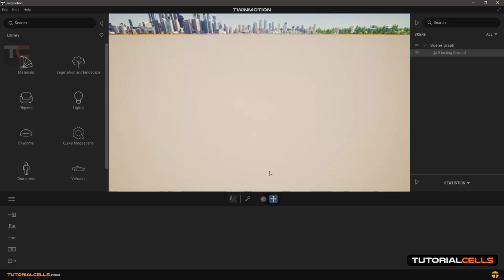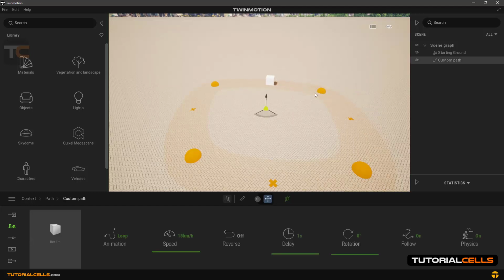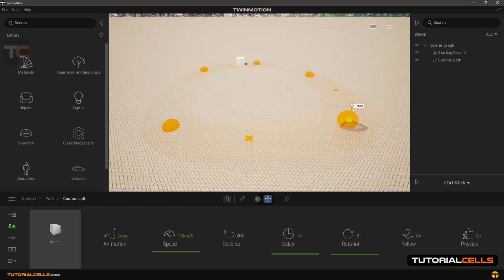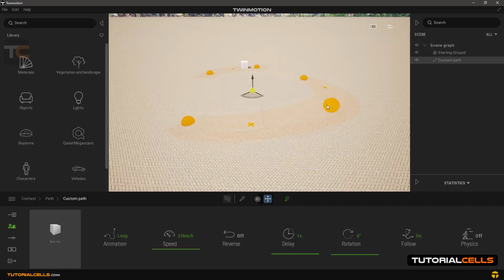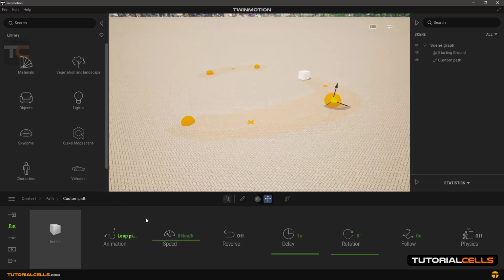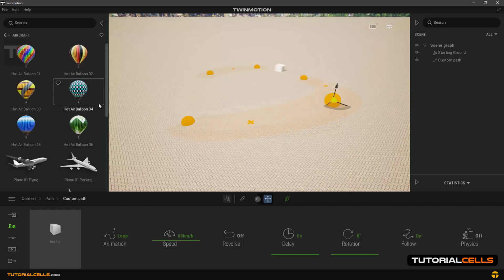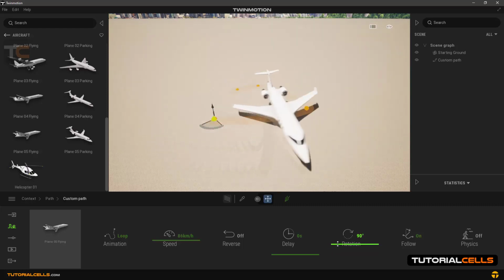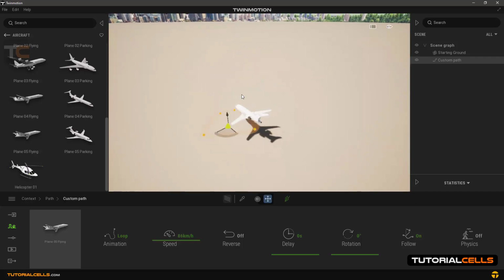0019. custom path in twinmotion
If we want to put an custom object in a path to move, use the custom path. To do this in the context field then paths and custom path. We use the drawing tool to create the path and by clicking on the scene we create the desired path and by returning to the first point we can create a loop .. As you can see by default a cube is in the path  .. in this box you can insert any other object. With these points we can change the curve of the path and if you pay attention, there are + signs between the points that you can click to create a new point. We raise one of the points a little higher. But as before, it stays on the floor due to the force of gravity. This is because the physics option is active. If we turn it off, now the object also comes up in a curved path. Now let's check the its settings, first we increase the speed a little in speed. In the animation section, you can choose how to move. The once state means that the object travels only once. once ping pong, loop, loop ping pong .. In reverse you can change the direction of movement., the object pauses for 1 second when it reaches the first of its path, which you can set based on the second, which I set to zero in delay section . Now select an aircraft and put it in this box. If the rotation is zero, the aircraft will travel exactly the way of path , but you can change the object rotation. As you can see, the object is exactly following the path and the curves of the path because the follow mode is active. If you turn it off, the fixed rotation of object continues to move without any rotation. There is also a layer in the scene manager that you can select to move the entire path.